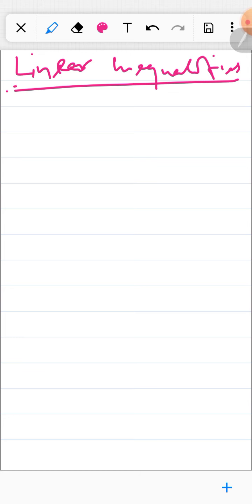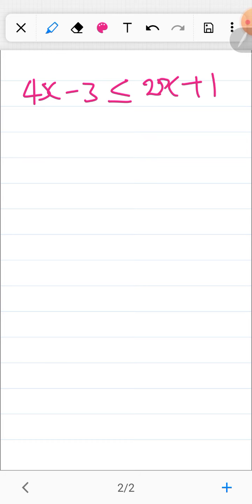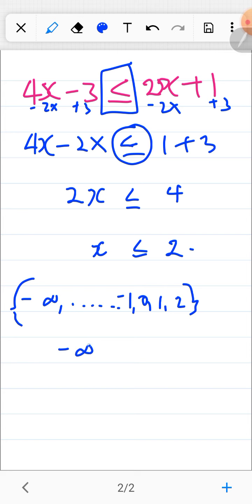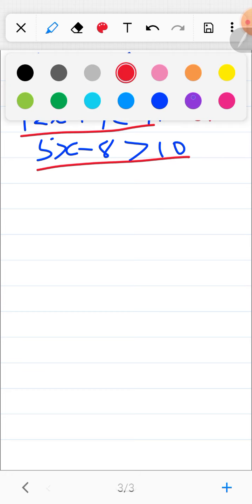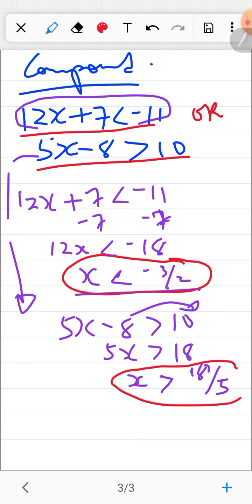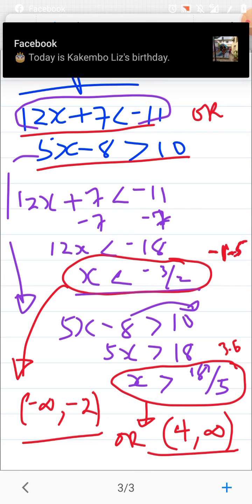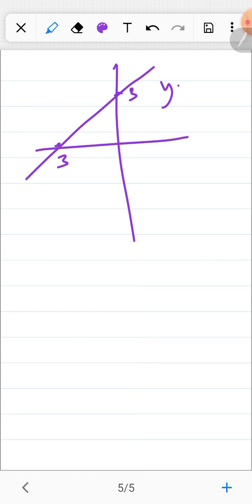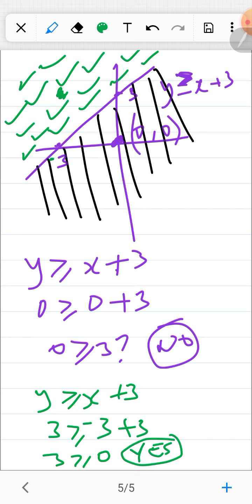Linear inequalities recap